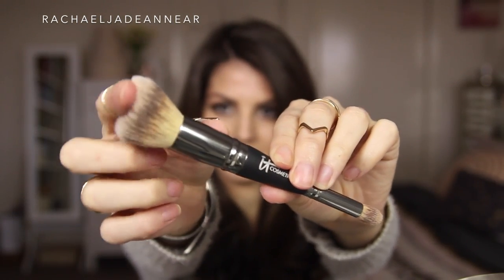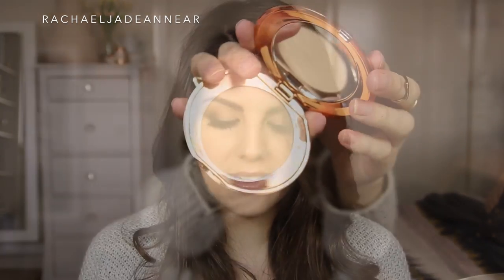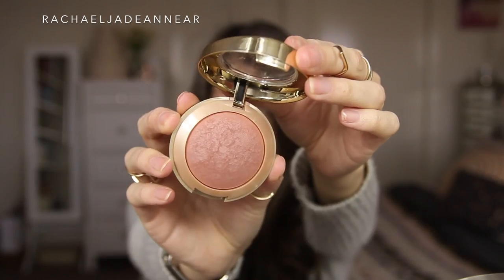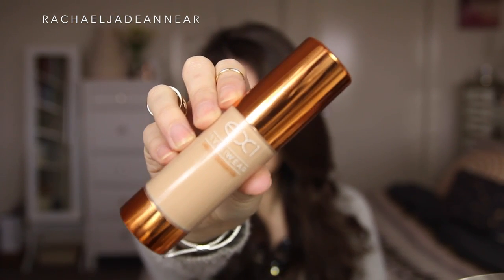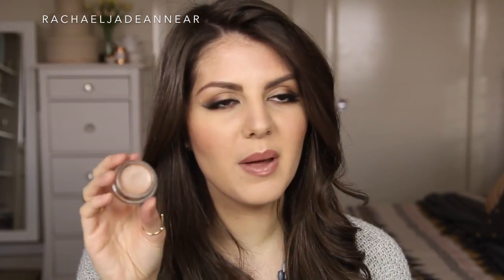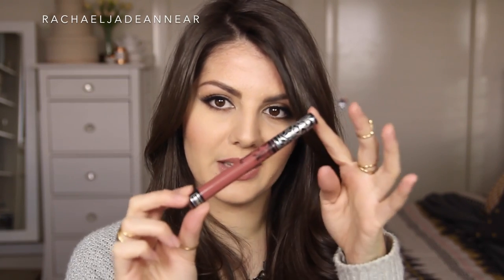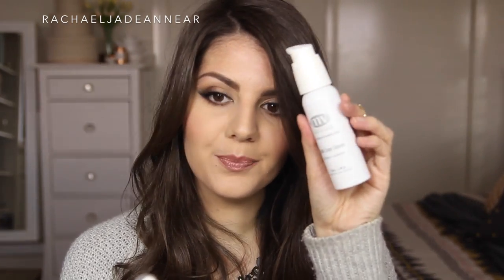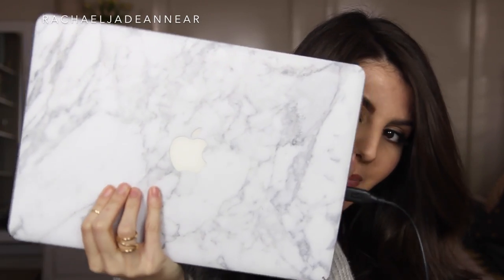July Favourites 2015 // Beauty & Lifestyle // Rachael Jade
It's favourites time again! Check out what beauty products I adore as well as some lifestyle faves. This video includes recommendations for makeup, makeup brushes, skincare, books, music, food, fashion accessories and even youtubers!

F A V O U R I T E S
BRUSHES:
It Cosmetics Heavenly Luxe Dual Airbrush Foundation/Concealer Brush No. 7
Sigma SIGMATECH Essentials Set *

MAKEUP:
Charlotte Tilbury Cosmetics
Maybelline Lash Sensational Mascara *
EX1 Cosmetics Invisiwear Liquid Foundation (F100)
Laura Mercier Matte Radiance Baked Powder - Highlighter 01

SKINCARE:
MV Organic Skincare Luxury Travel Essentials
Gentle Cream Cleanser, Rose Hydrating Mist, Rose Soothing & Protecting Moisturiser

JEWELLERY:
Topshop Gold Ring pack

FOOD:
Peters Light & Creamy Choc, Caramel & Vanilla Swirl

TECH:
Uniqfind White Marble MacBook Decal

BOOK:
Matched by Angela Graham

What are your favorites from the past month? Let me know :)

Cardigan - Temp
Cami - Topshop
Necklace - Topshop
Watch - Sportsgirl
Rings - Topshop
Earrings - Sportsgirl
Makeup - Gorgeous Cosmetics (tutorial coming soon)